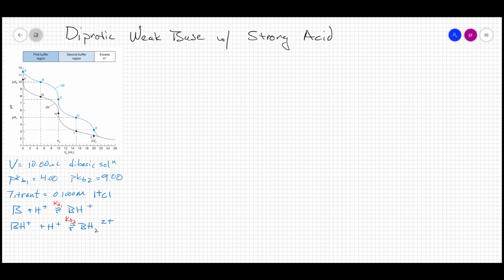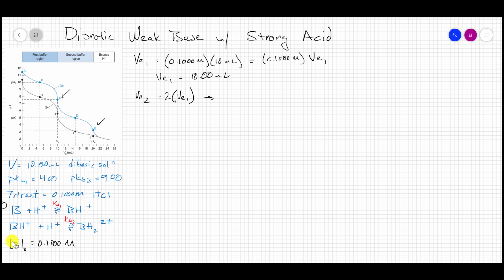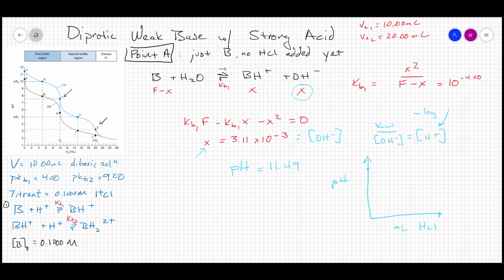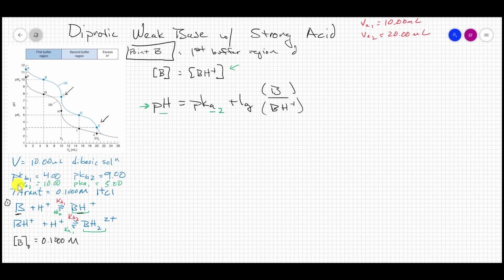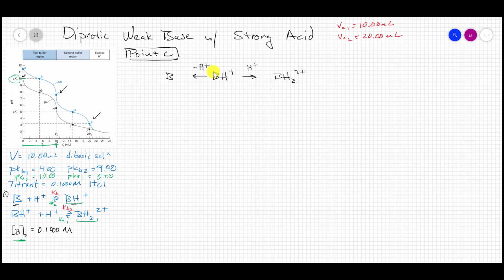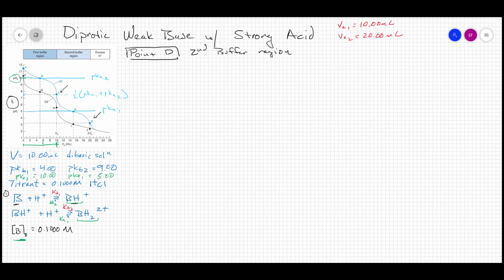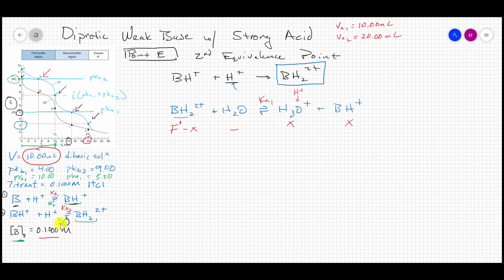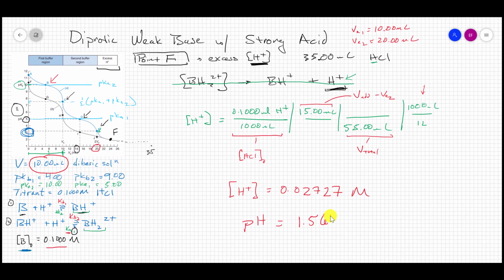11.5 Titrations - Diprotic Base with Strong Acid Example